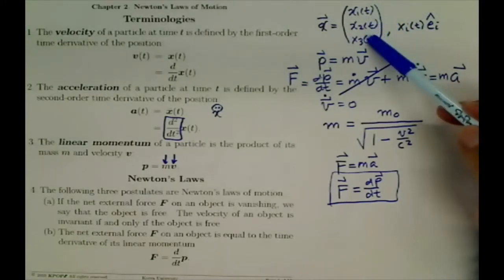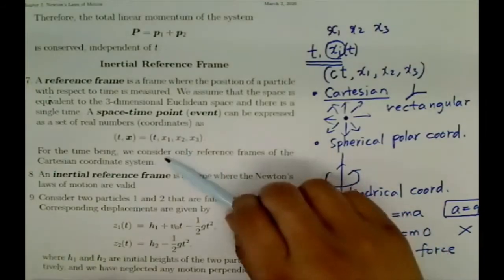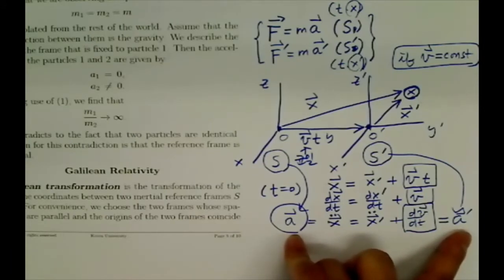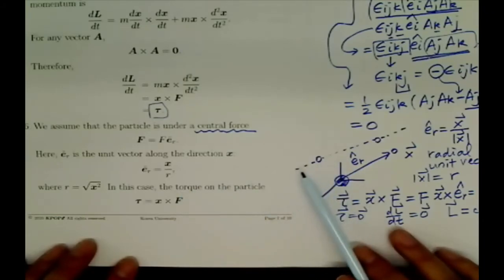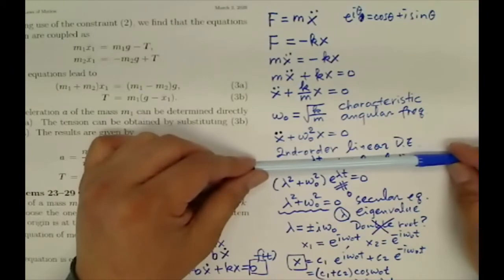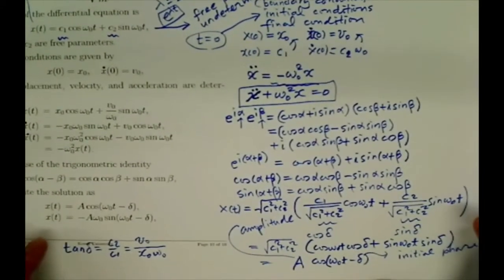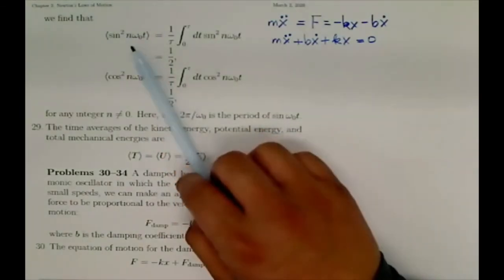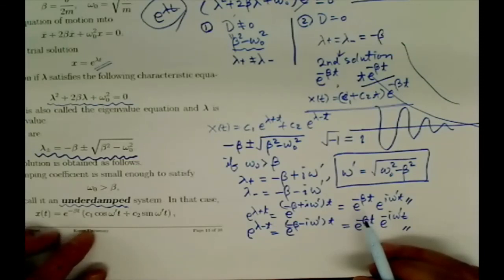CM 3E Newton's Laws of Motion (KPOPE Guide for Classical Mechanics) English version